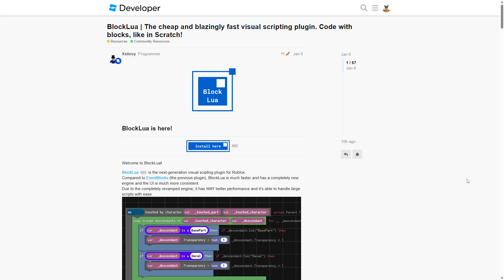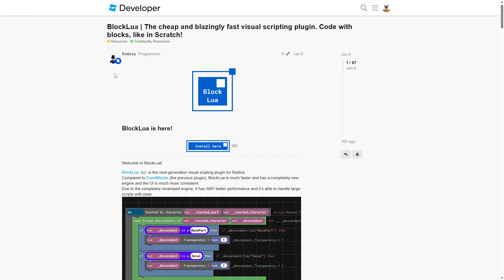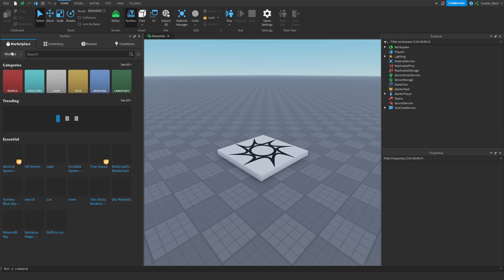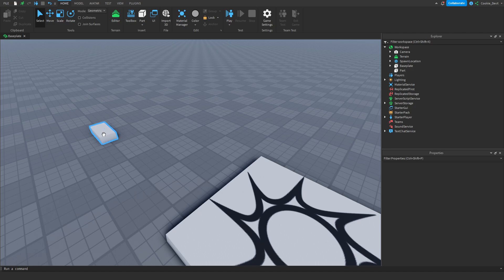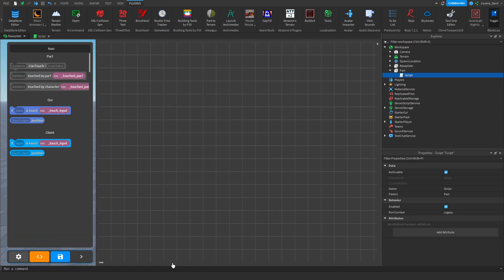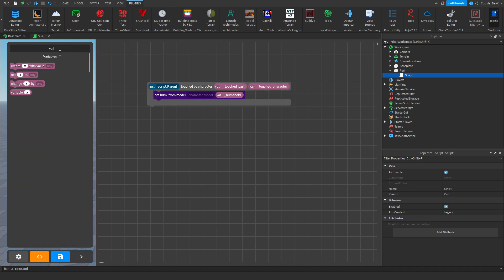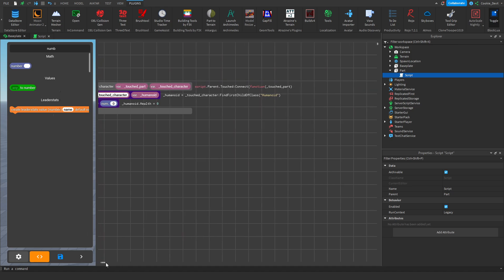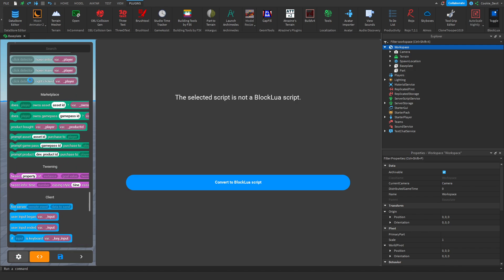Roblox Tutorial - Start Block Coding On Roblox!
In this video, I'll teach you about how you can start block coding on Roblox and start learning the basics of coding on Roblox and how block coding can help you learn more about the basics of block coding on Roblox.

Cookie Tech